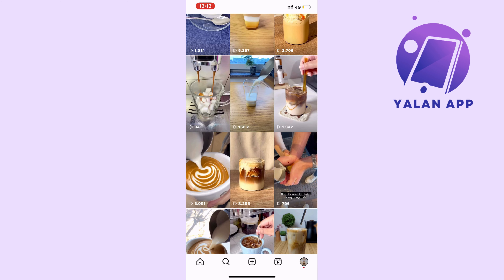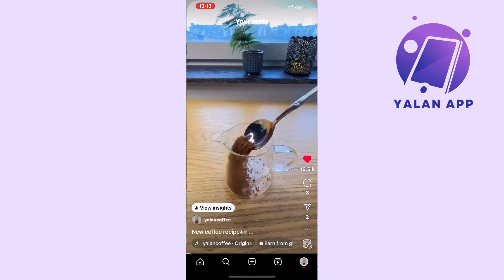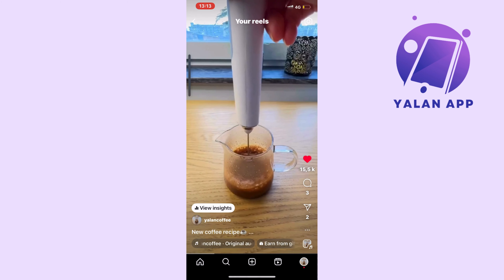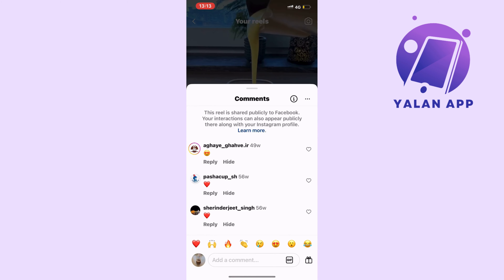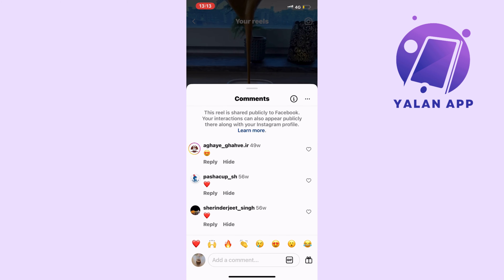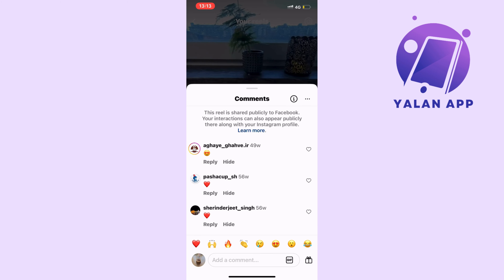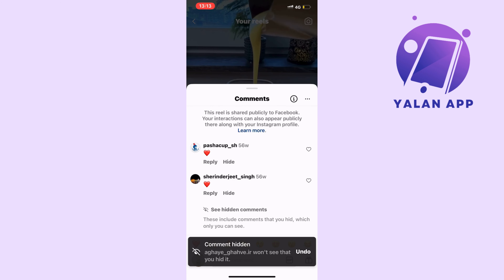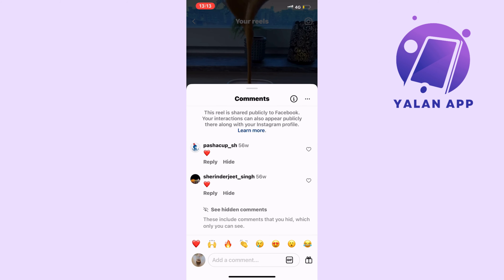How To Unhide Comments On Instagram (EASY 2025)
If you want to be able to unhide comments on Instagram, then this video will be perfect for you!